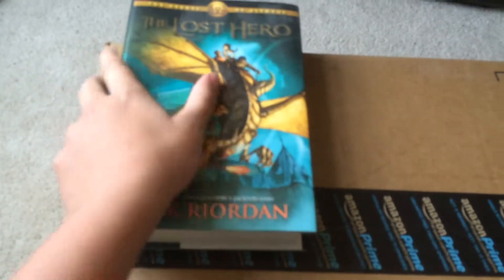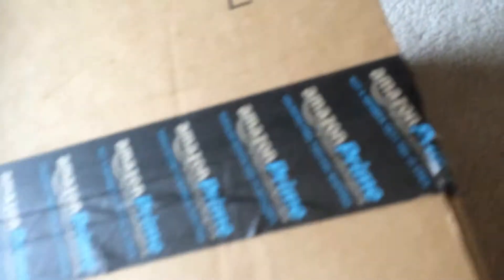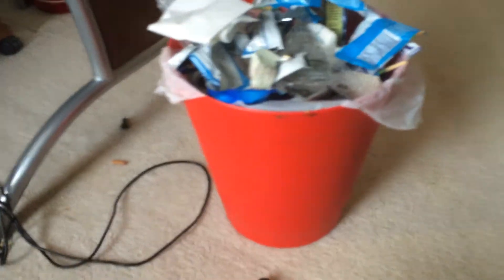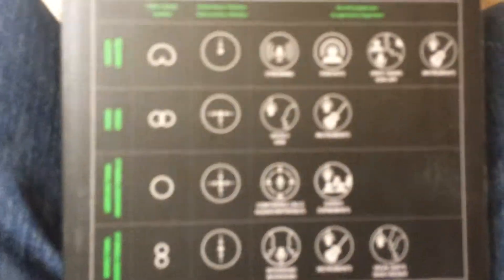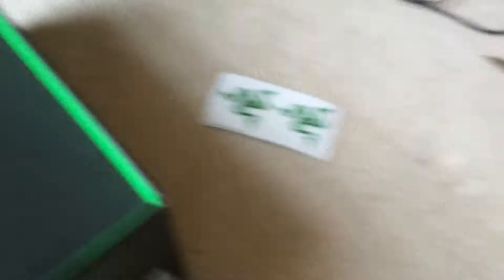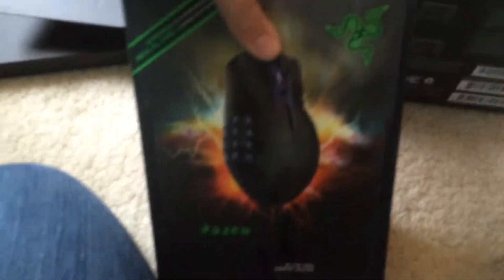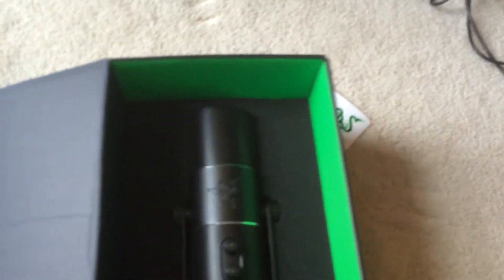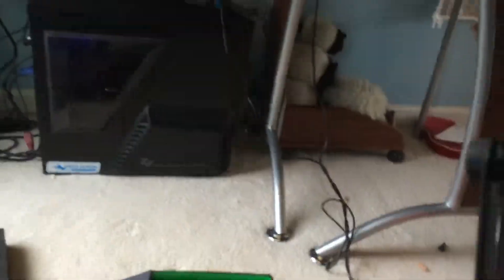Razer Siren Unboxing!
Hello! This was the big surprise! Cant wait to record videos now!